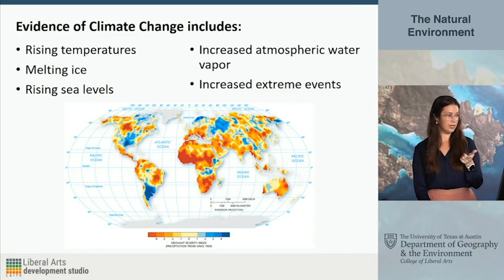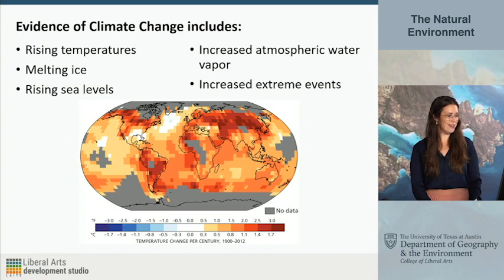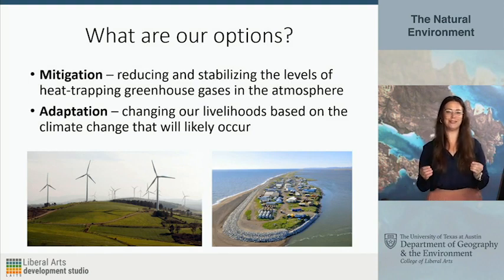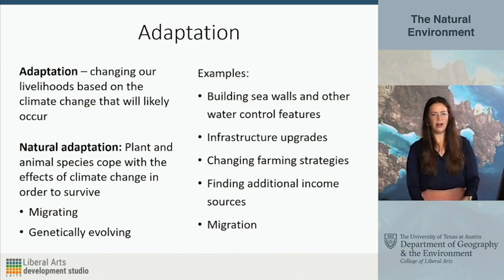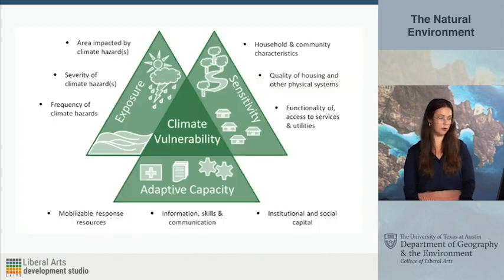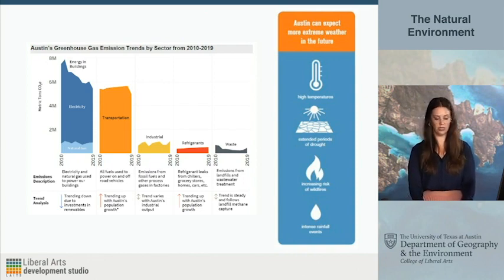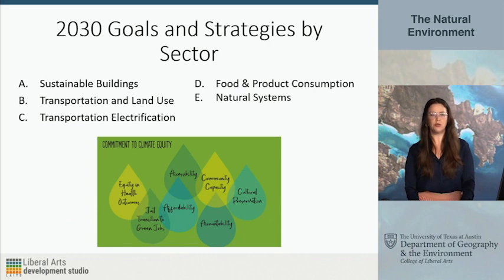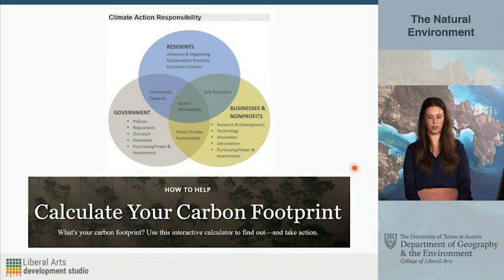Climate Change Adaptation, Mitigation, and Vulnerability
Lab lecture for GRG 401c - The Natural Environment, an introductory physical geography course.